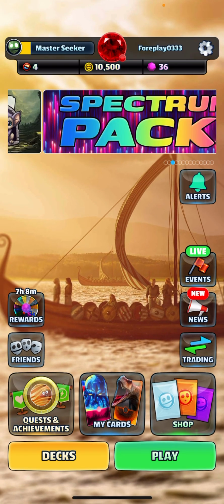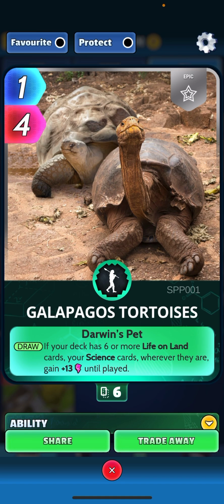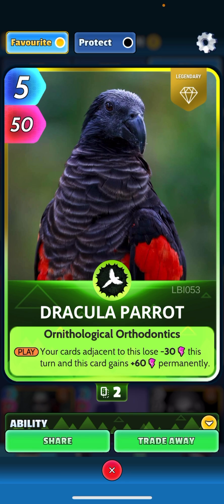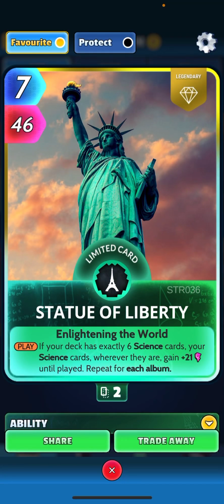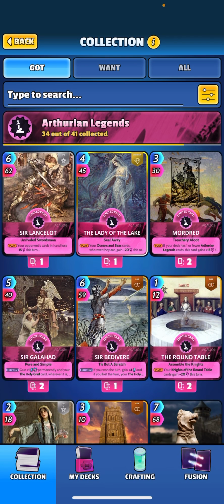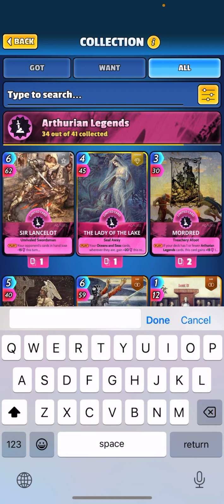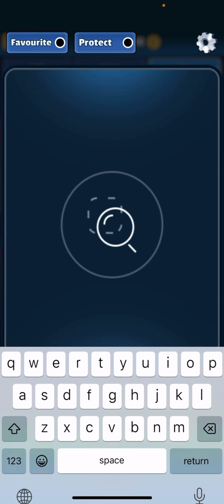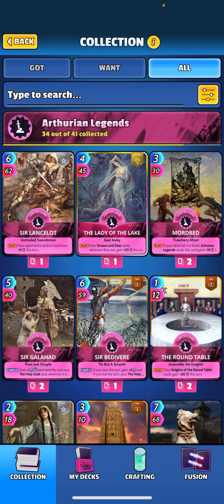Top 10 Non-Limited Cards!! Plus Upcoming Nerf Speculation! Cards, the Universe, & Everything (CUE)